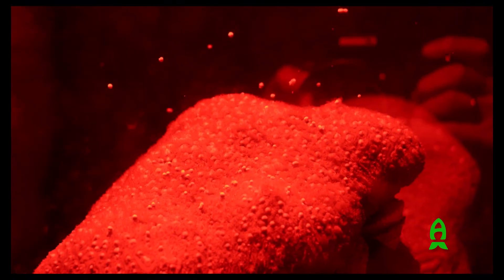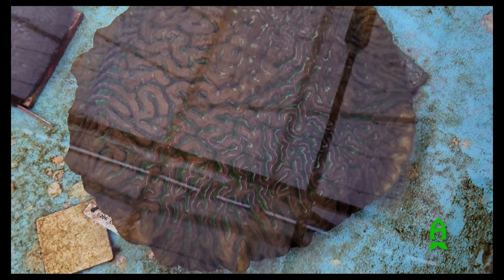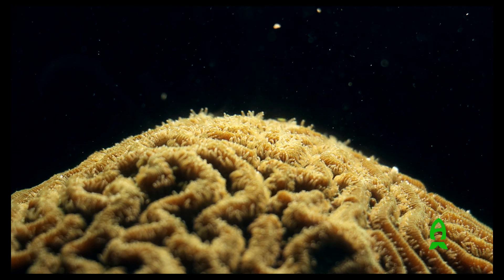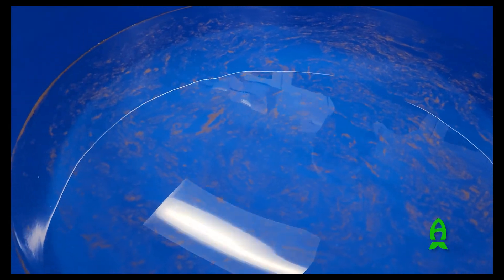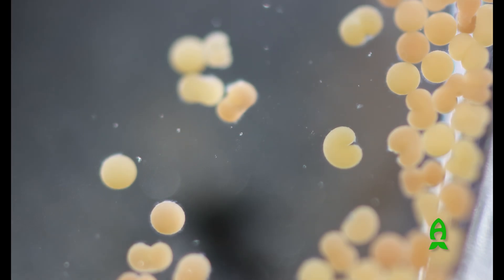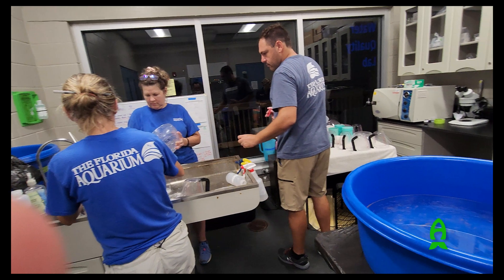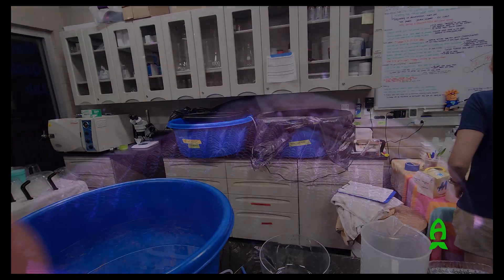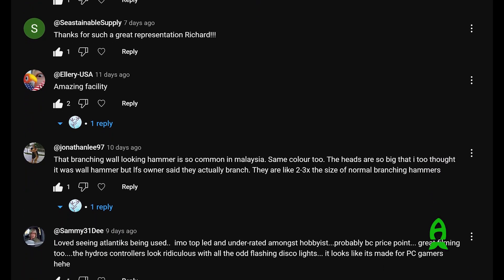Spawning corals with Florida Aquarium Part 1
Few months ago, I was invited to come up to Apollo beach, Florida to partake in the year's last spawning event in Florida Aquarium's center for conservation facility.

This took months of planning, and Keri O’Neil’s team being so good at what they do, we were able to predict a day for me. Which isn’t really easy due to having to drive 4 hours each way but I was excited to participate and to document the work of this amazing team that ensures the long term survival of the multiple species of corals that are functionally extinct in the wild. I was also very nervous at the thought that it would not go our way and that we had missed the narrow window of the spawning season. With nature, nothing is 100% and you have to expect the unexpected at times.

Me and my Shane Lafreniere of 247 Aquarium drove up to meet up with Keri and her team and we got to work and work we did. Both Shane and I, later joined by Chris Meckley of ACI Aquaculture, we worked until wee hours of the night and at the end, we had a moment to reflect what had happened and thought came to us as an realization that this may be where our industry’s future lies with all the bans and red tapes happening. Not now, maybe not for a while but something that’s definitely possible.

After sitting down to edit the hours of footages that I have made, I made the decision to split the trip into 2 videos. Part 1 being narrated by Keri, she will tell us everything that has happened in this trip. As an scientist, she will detail every detail and step such as identification of the corals, process of fertilizations, process of cell divisions that ultimately ends up as baby corals. With upward of 90 plus percentage of having these baby corals settle properly now, they estimated having close to 150,000 baby corals from this single event.

With this video, I was able to achieve something that was on my bucket list for many years ever since Jamie Craggs first introduced this method and showed the glimpse of the future for conservation and preservation efforts and if I were to boldly predict, our industry’s future.  By coming here not only I was to participate but ultimately document and produce what I consider the most important video of my career at reefs.com.

I sincerely want to thank Keri O’Neil and Florida Aquarium for allowing my team to come up and participate/ document and release these footages and to my friend, Shane Lafrenier for always coming to help with all these work. I can’t wait to release part 2 where it will be more of a vlog style that you will see what happened through my eyes and perspective.

I hope you guys enjoy it and hopefully learned something from it.

Happy reefing.